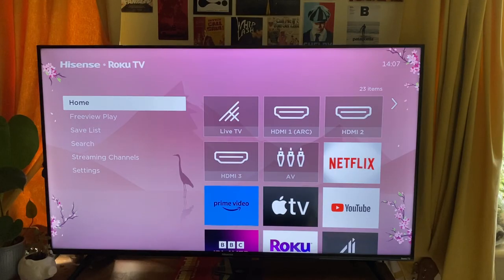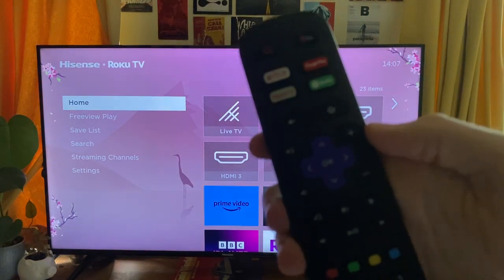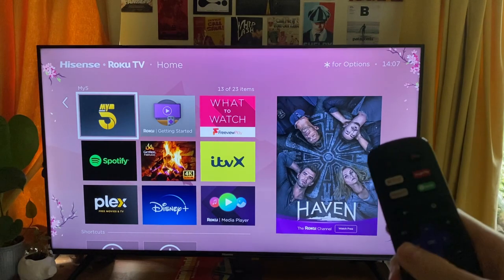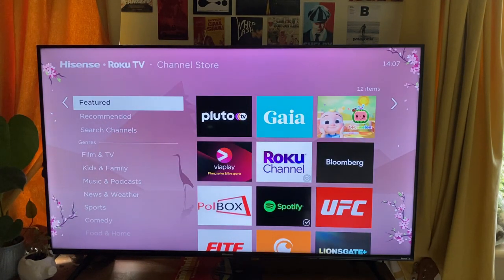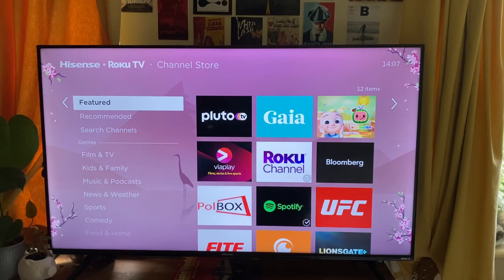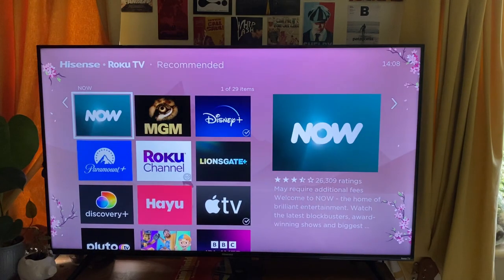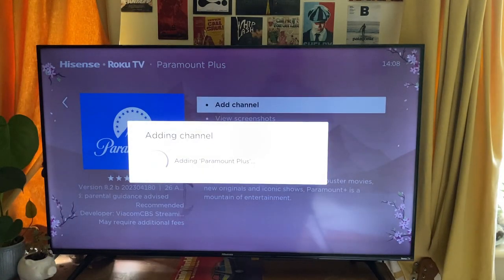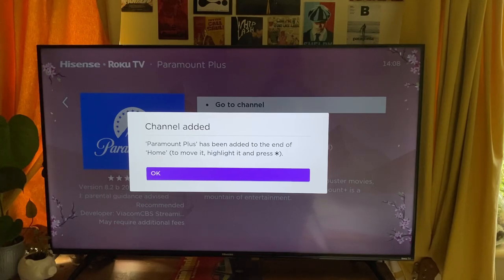How To Get Apps On Roku TV - Full Guide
I show you how to get apps on roku tv and how to install apps on roku tv in this video.

GuideRealm